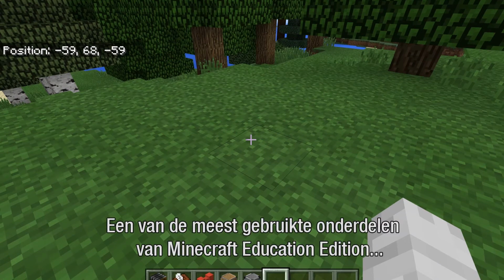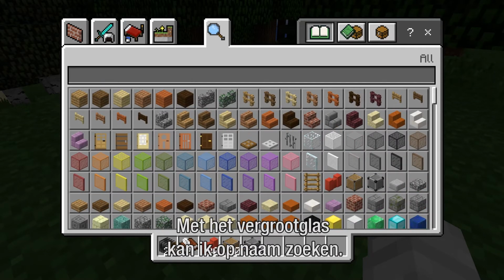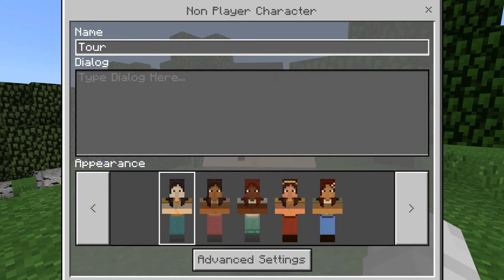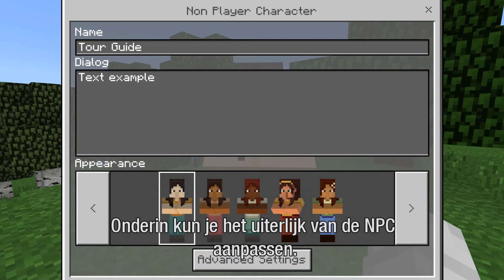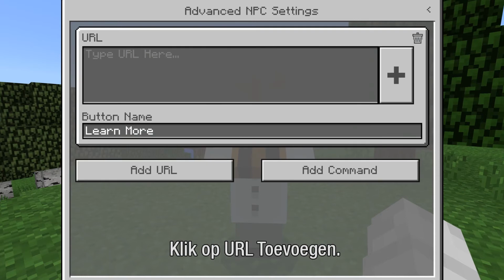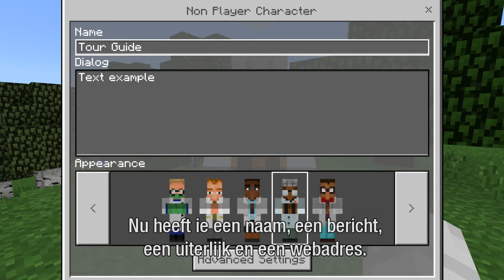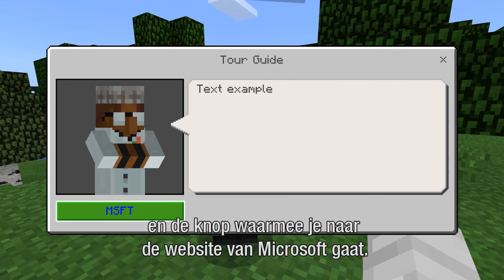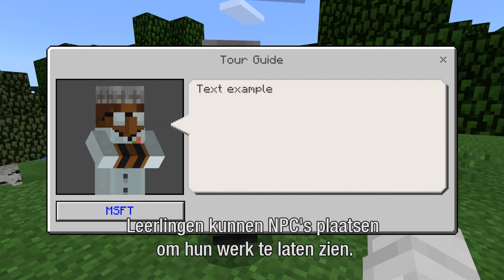Leer spelen - Niet-spelerpersonages programmeren